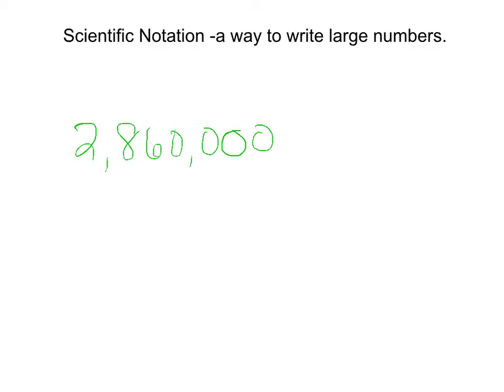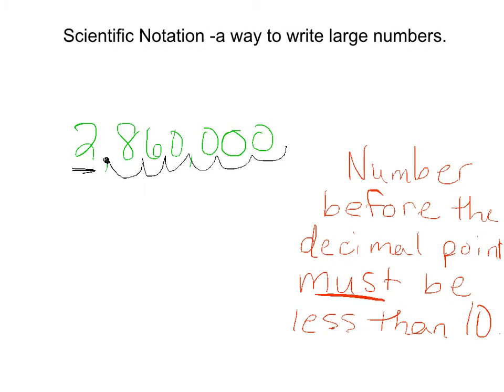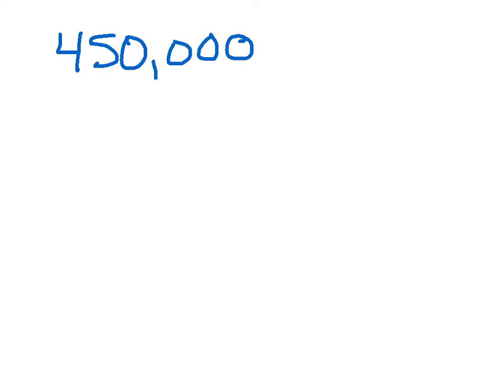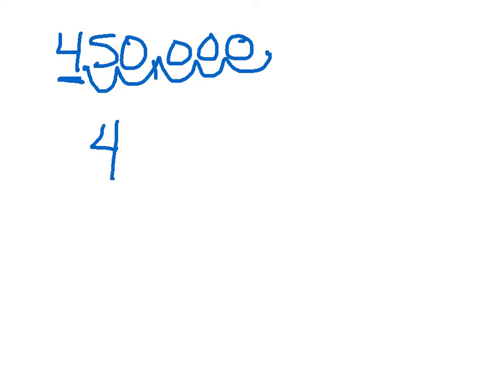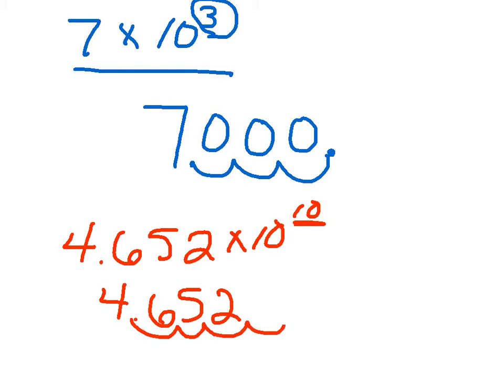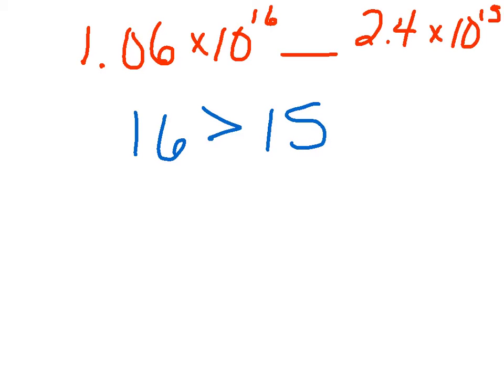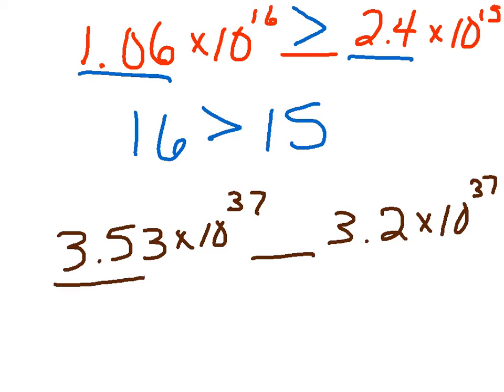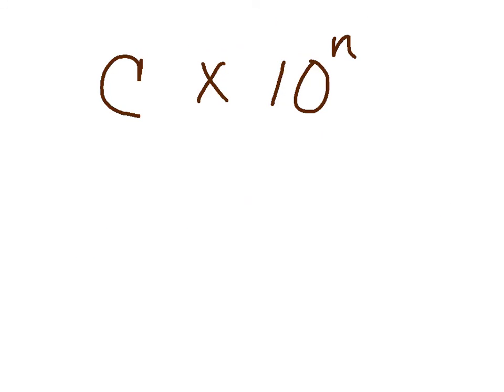Section 2.5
scientific notation